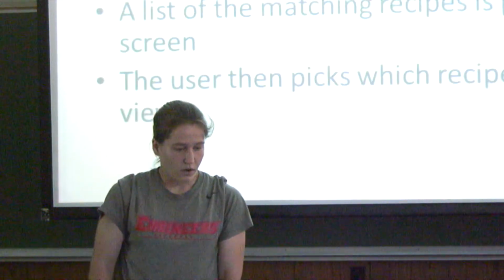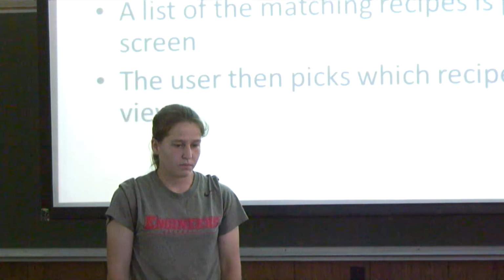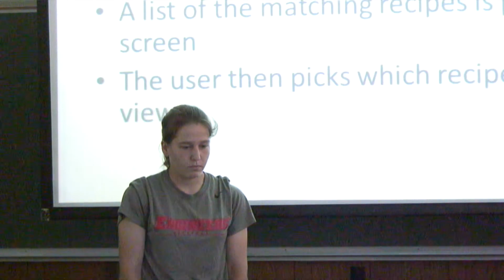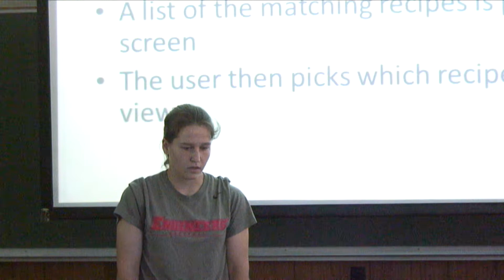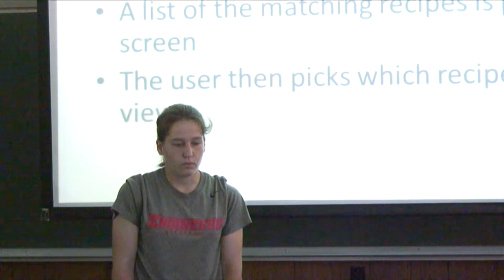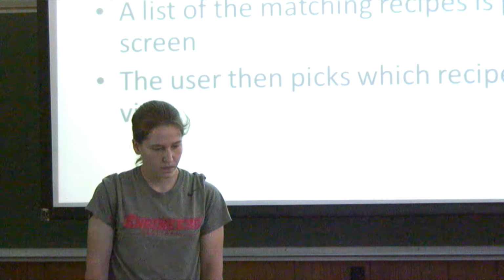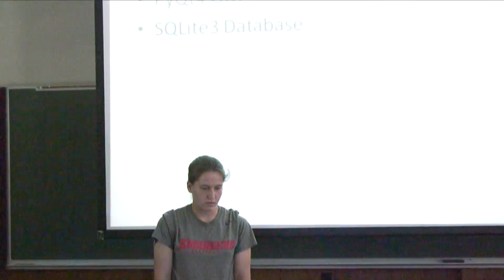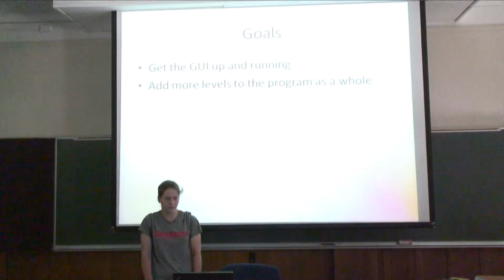RPI RCOS Summer 2012 Week 7 Presentation 4